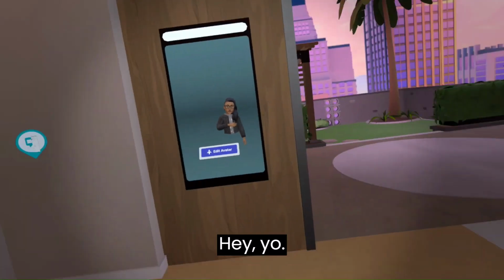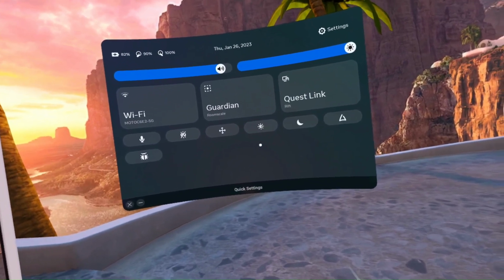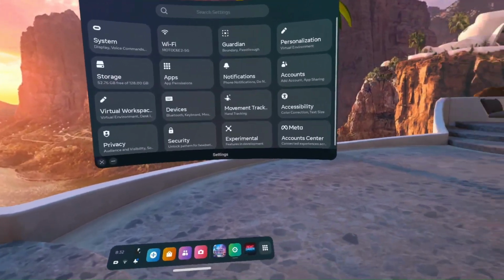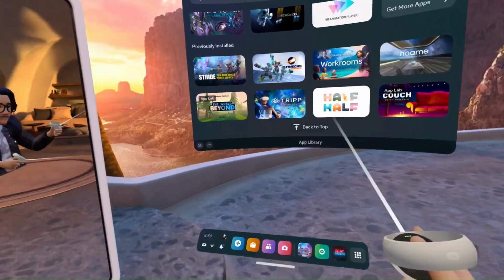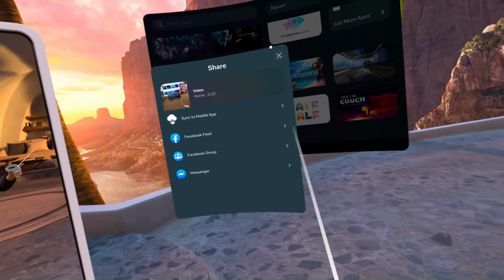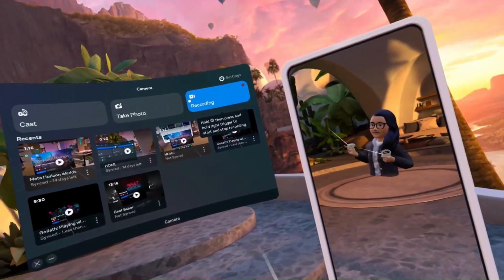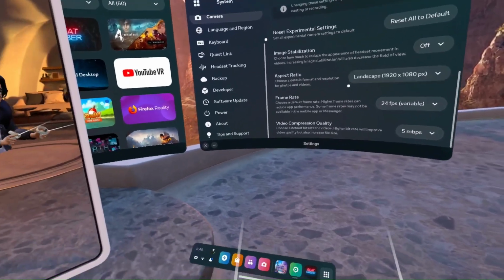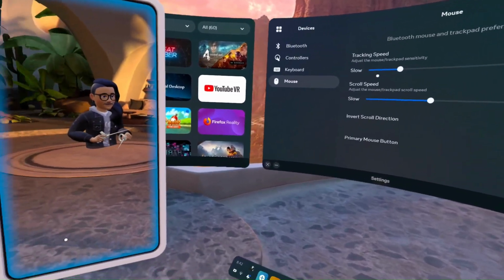Web Designer Rants about Quest 2 VR UX Update - Quest 2 Update 2023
Yeah its been a while since I uploaded but its also been a while since you watched a video so take that.

JKJKJK but in all seriousness... some of the new quest 2 updates to VR from Meta are actually kinda cool. Some are still enormously broken. You can mostly ignore the phrases down below. I am testing out an AI video description generator on this video to see if it helps me get better discoverability.

Neato burrito. Peace.

Attention all web designers – have you seen the new Oculus Quest 2 VR Home update yet? Now's your chance to get an exclusive first look at this incredible software and see how it can revolutionize the way you design! Join me as I take a deep dive into the features of this amazing update and show you how to tap into its potential. Don't miss out on this opportunity to experience web design like never before!

Have you seen the exciting new update to Oculus Quest 2? Jump into a thrilling virtual reality world with the all-new Home update! In this video, I'm taking a look at the home update from the perspective of a web designer. See why this incredible VR experience is becoming the must-have for gamers and web designers alike!

Ready to enter the future of virtual reality? In this video, I'm going to provide an in-depth analysis of Oculus Quest 2's new home update and see why VR UX can be so bad. Find out how different interface design and user experience elements come together to provide users with an immersive, interactive experience. Don't miss this chance for a peek into the exciting world of VR design!

Have you ever wanted to experience Virtual Reality for yourself? The Oculus Quest 2 has finally released its new home update, and I'm here to check it out and give my thoughts from the perspective of a UX/UI designer! Be ready to be mind-blown as I explore the new update and discuss why VR UX is so poorly designed. Don't miss this fascinating video!